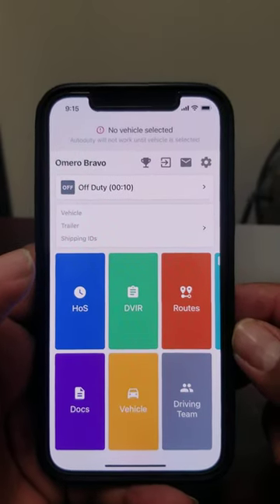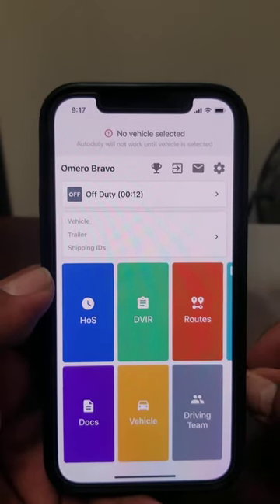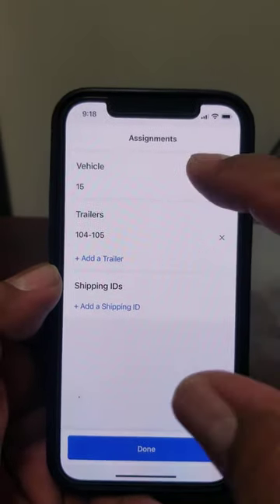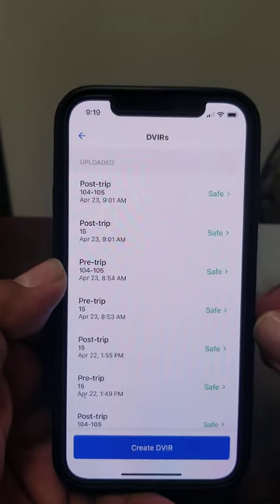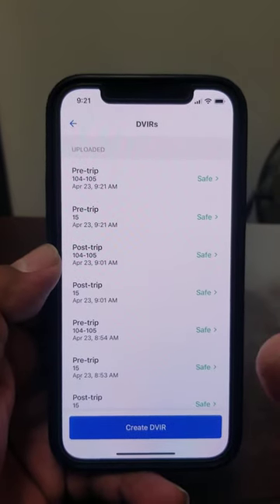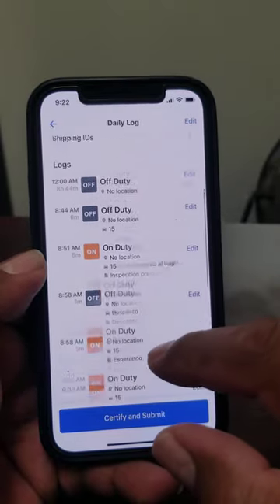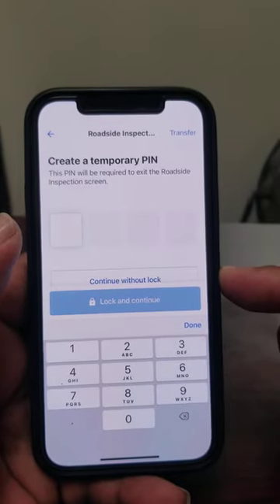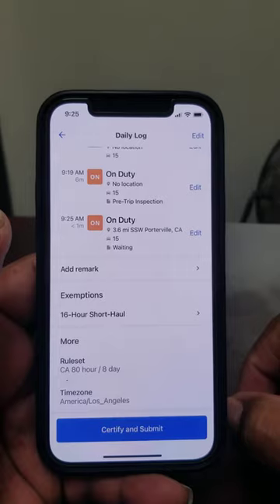Samsara Driver how to use Samsara step by step Driver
How to use Samsara through out the day.